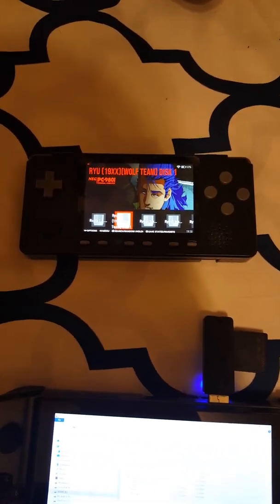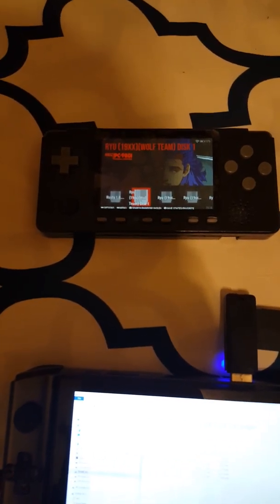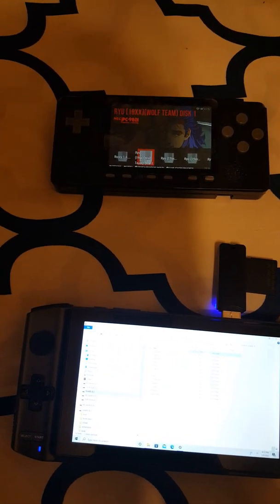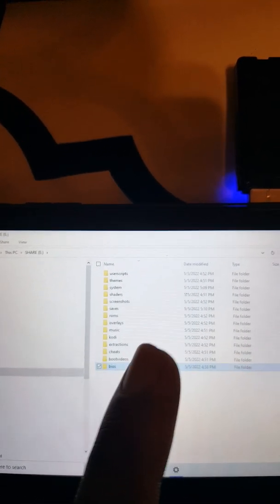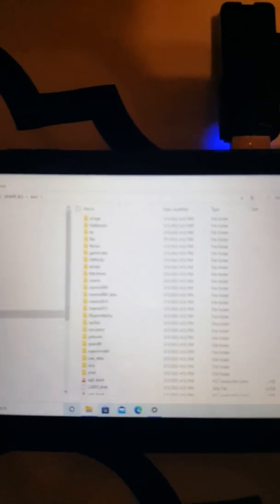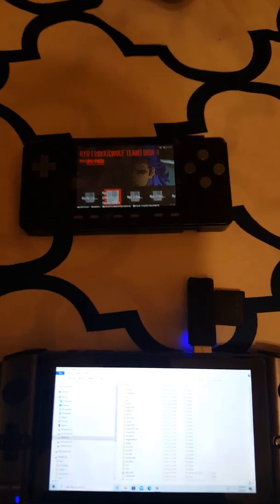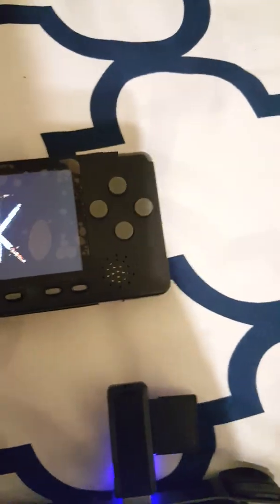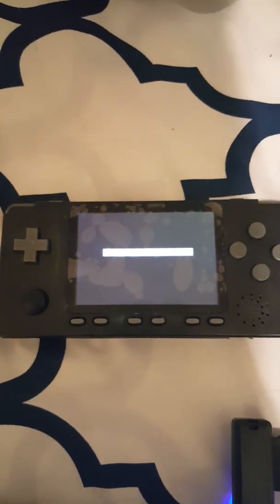Saving State On Pc 98 Problem Solved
by default neko project Kai on retroarch doesn't support save state due to a bug. You have to make a folder in the bios folder and name it np2kai. once you do that you will be able to save state.